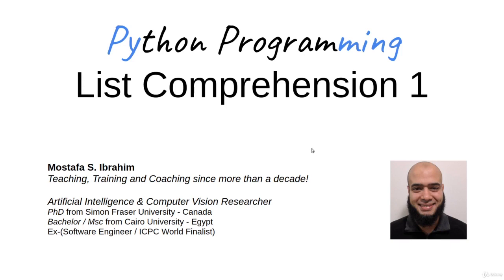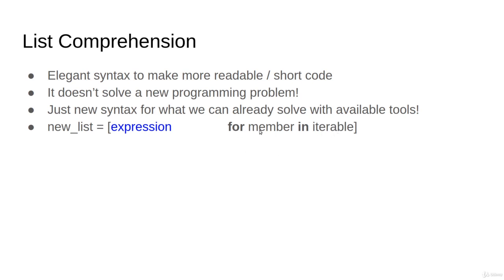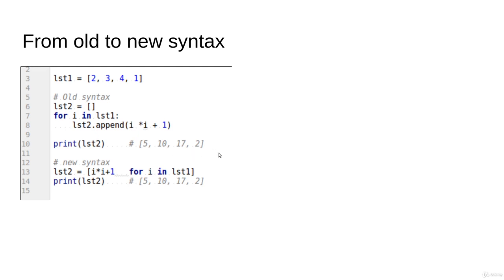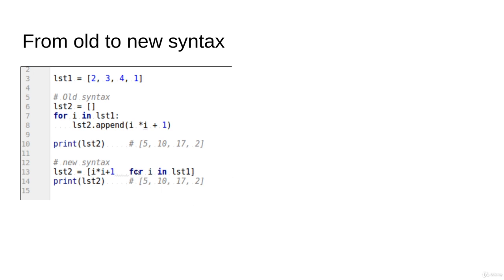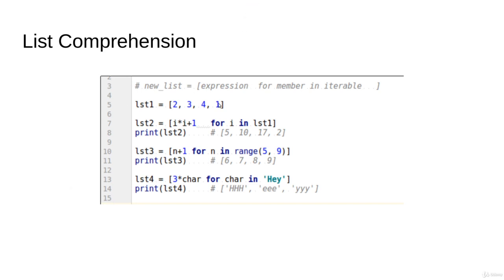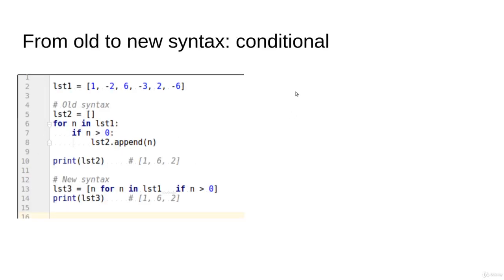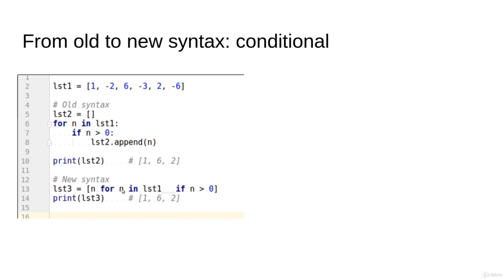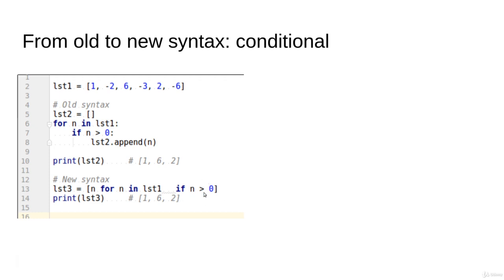List Comprehension 1 [Mastering 4 critical SKILLS using Python]